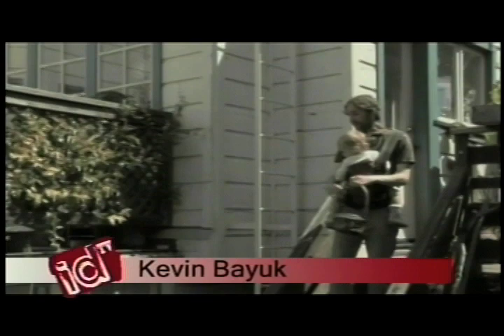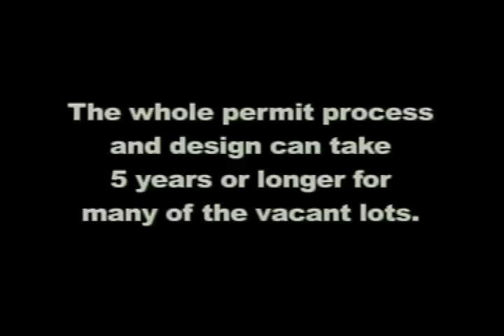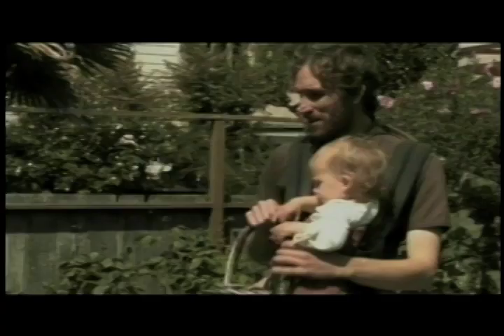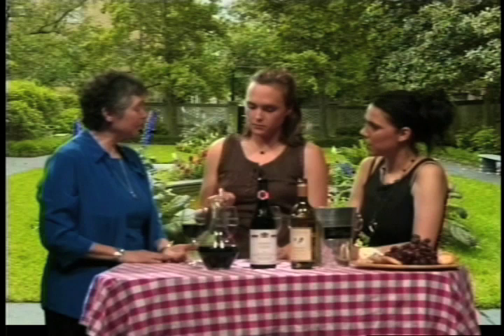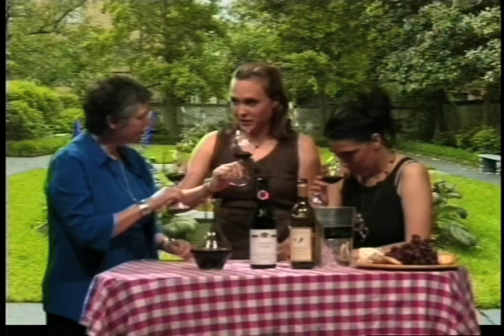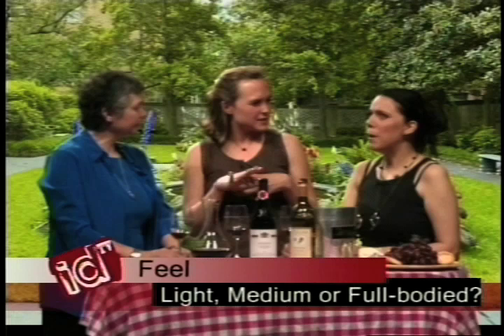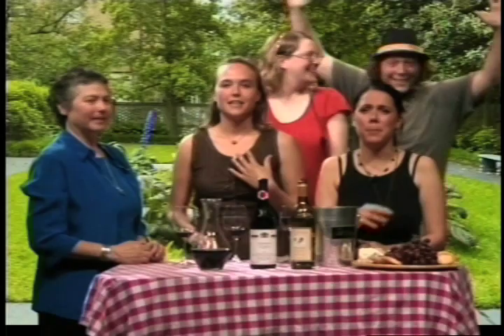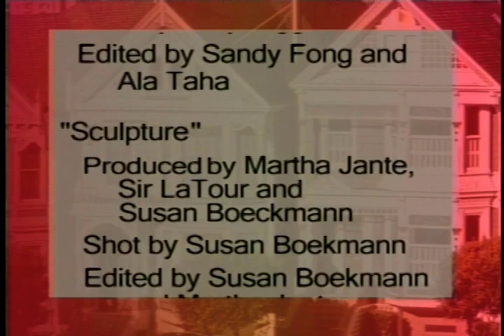IDTV Season 2, Show 3, Part 3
Camilla Stenmark and Courtenay Veenis host this 30min show that includes an interview with filmmaker Julie Rubio, a wine expert, the inspirational story of Kynde and a segment on Artist Television Access.
A City College San Francisco Production